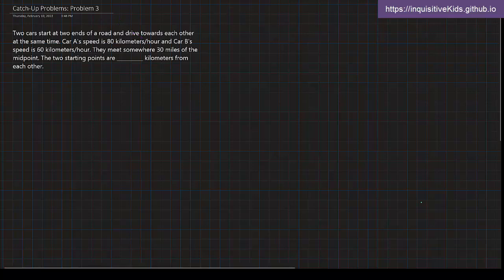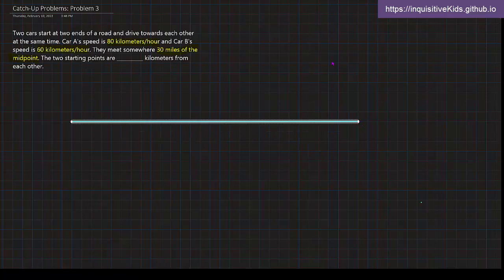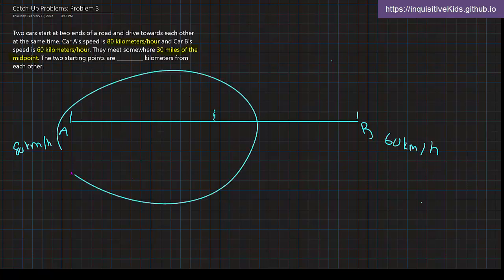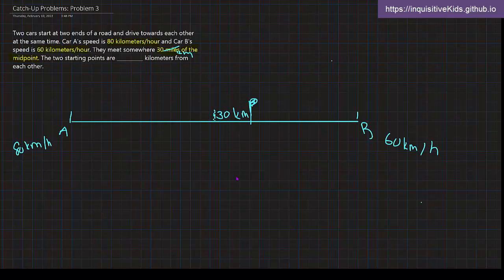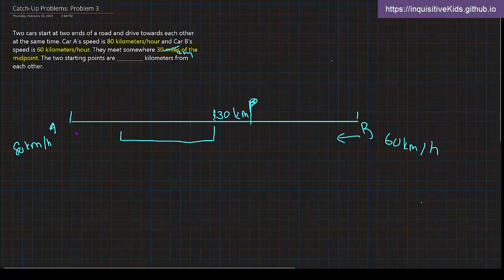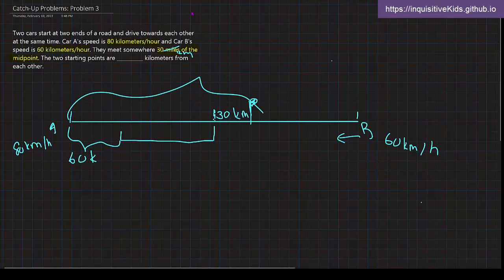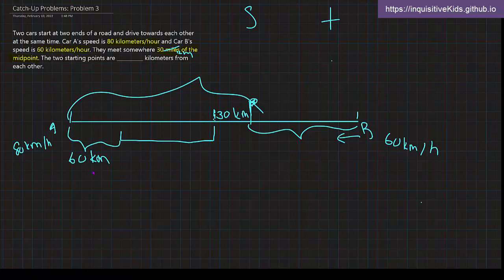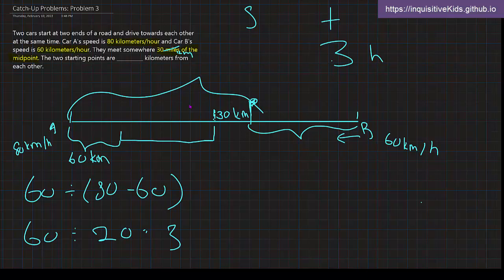Catch-Up Problems: Problem 3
Problem: Two cars start at two ends of a road and drive towards each other at the same time. Car A's speed is 80 kilometers/hour and Car B's speed is 60 kilometers/hour. They meet somewhere 30 miles of the midpoint. The two starting points are __________ kilometers from each other.

Key: Use equations from meet-up problems and catch-up problems